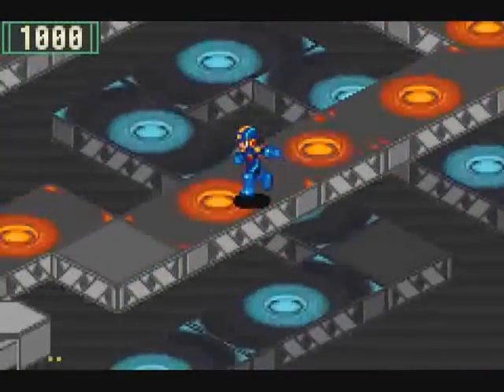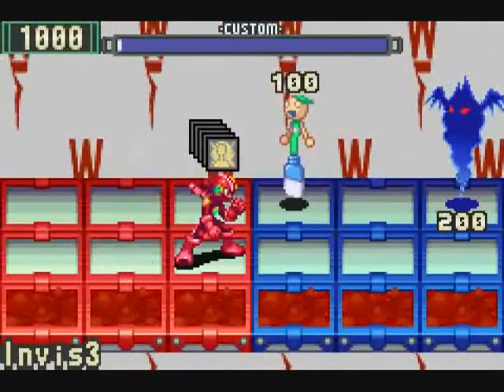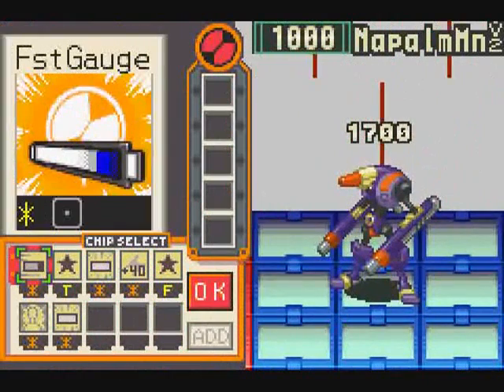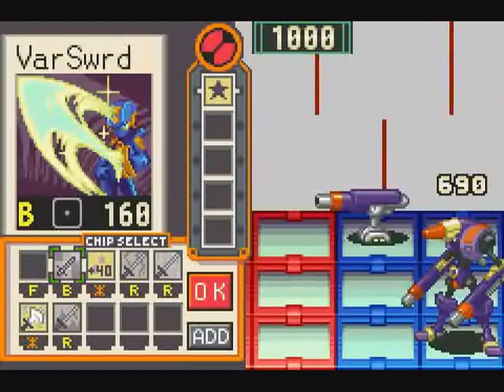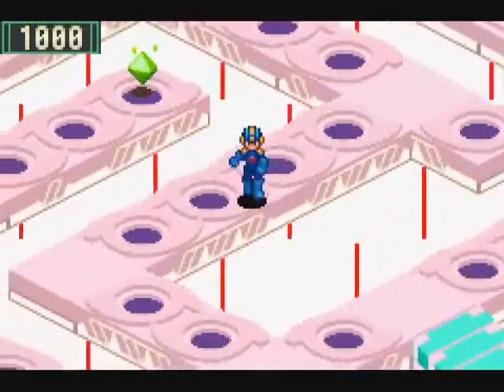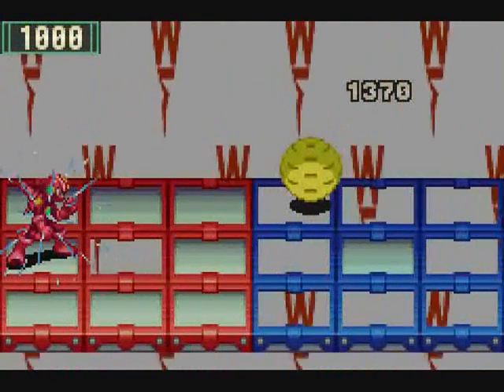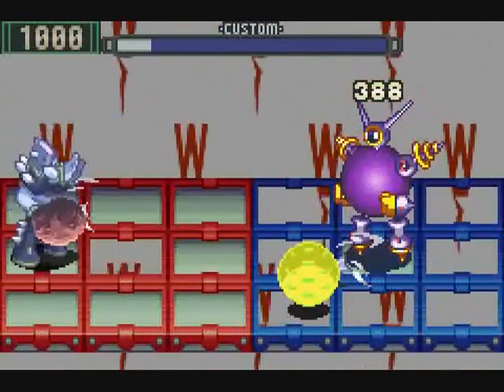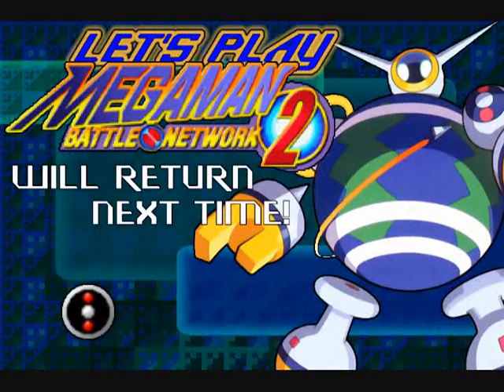Let's Play Megaman Battle Network 2 - Post Game Pt 16 - Recruitment and Revenge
So before I head off to tackle one more chipgrind of destiny, it's time to show where NapalmMan and PlanetMan are hiding, and get their chips.  It's also time for a little REVENGE!  SWEET NO DAMAGEY REVENGE!  With that, that brings the current footage to a close as I work on the chipgrind of destiny.  Hopefully that won't take too terribly long.  Until then, faretheewell!